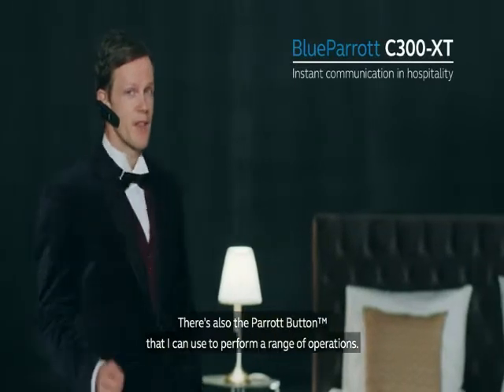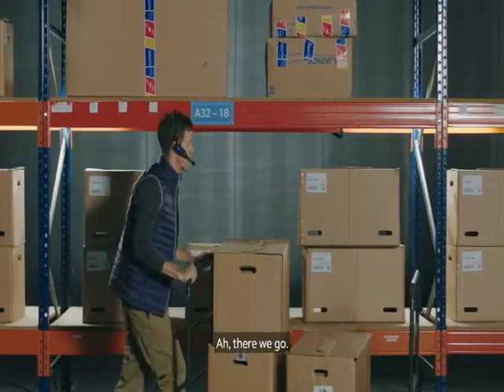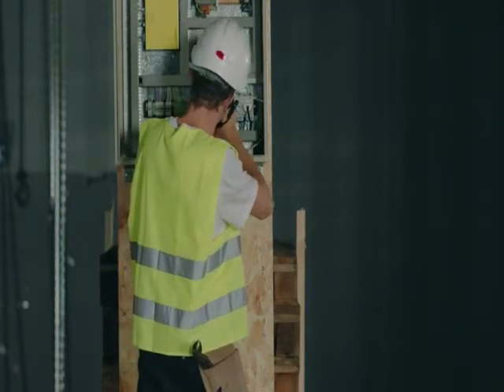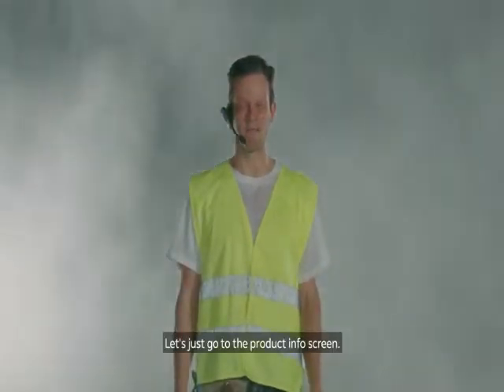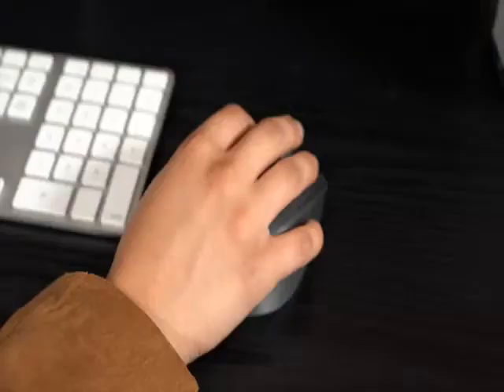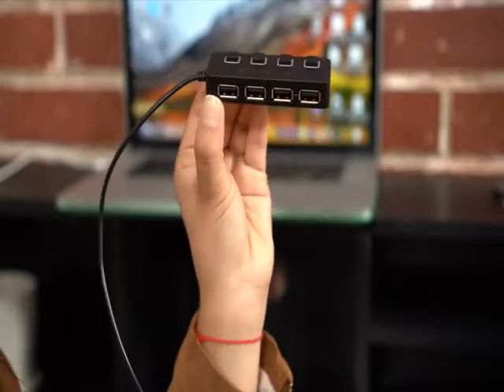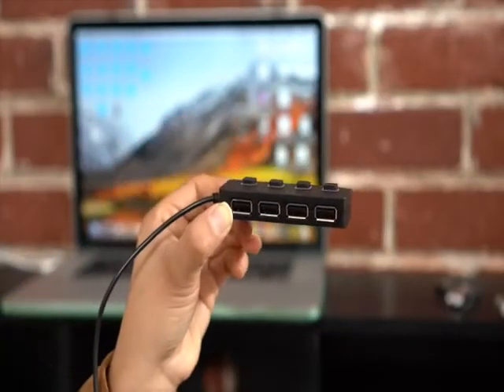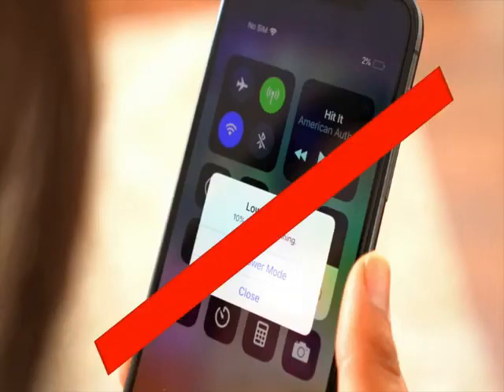Computer, Mobile and Fashion Shop Gadget 001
All Computer , Mobile and Fashion Accessories and Tools add to Sell their desire Costumers. Link is Available for all products.